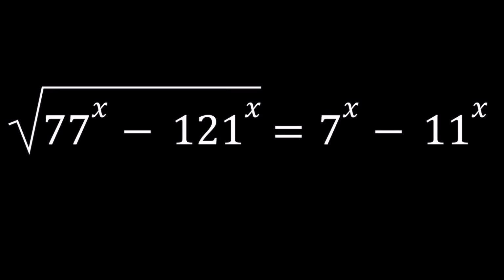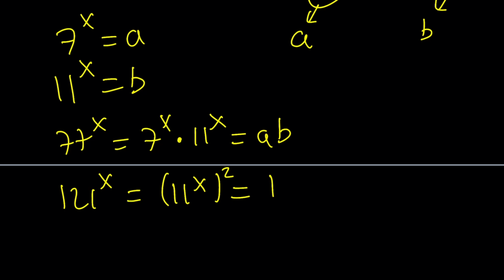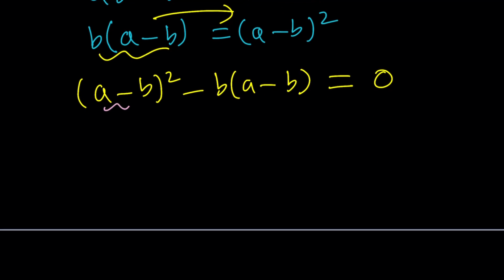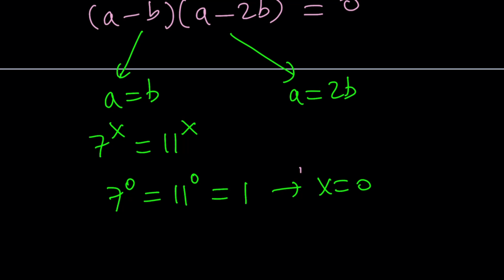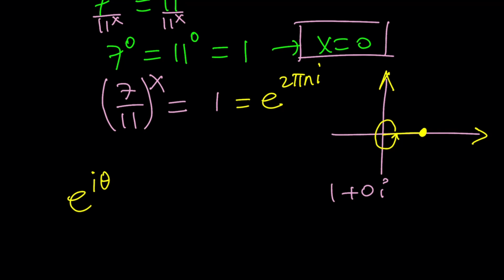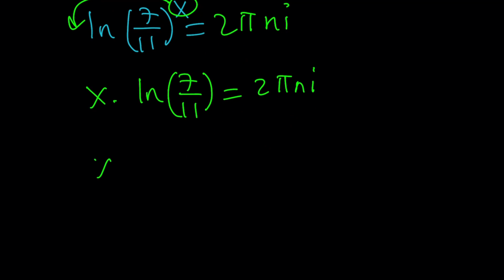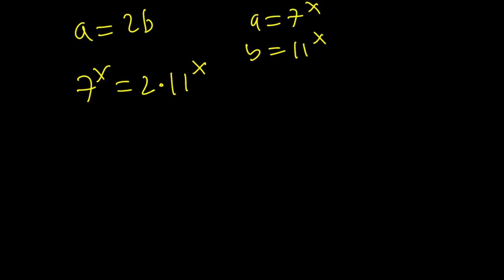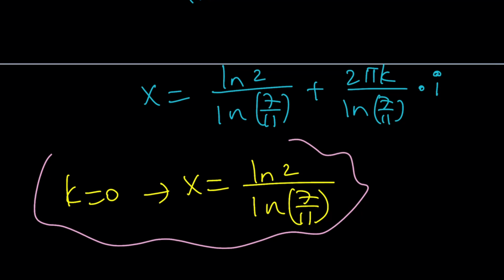How I Solved A Radical Exponential Equation For All Solutions